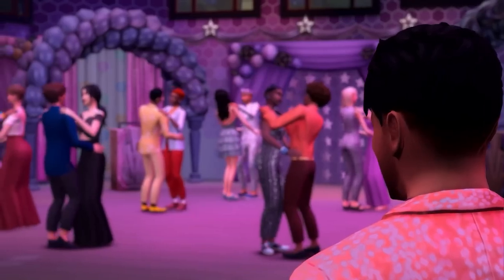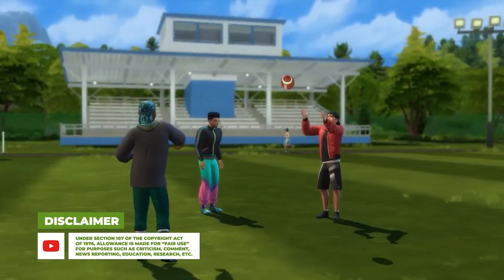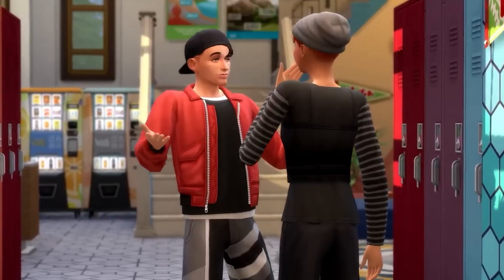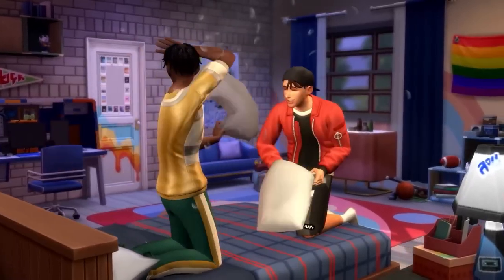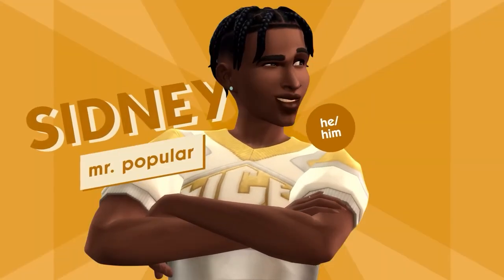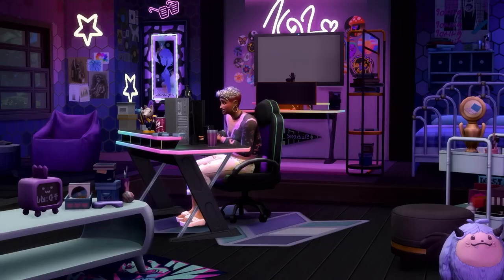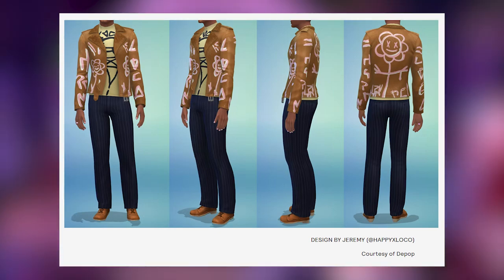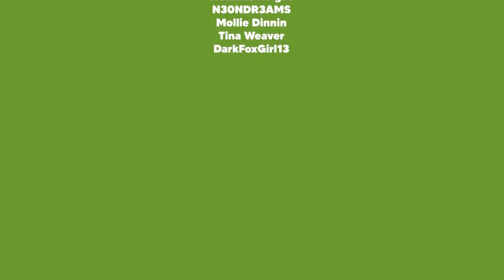NEW SYSTEM INTRODUCING "DIGITAL TRENDSETTING" IS LIKE PLOPSY BUT BETTER?! RARITY & HYPE SYSTEM?! 🤔